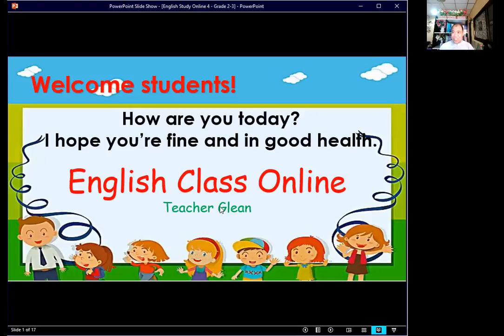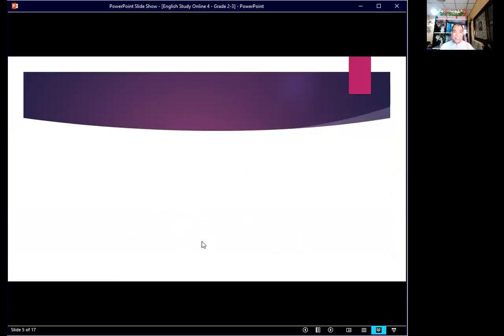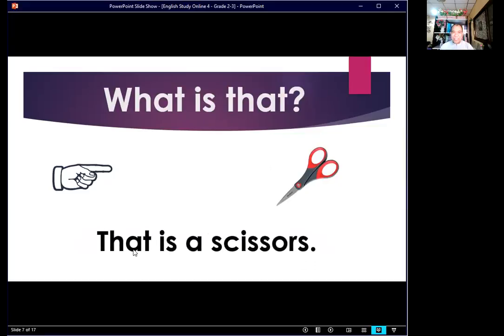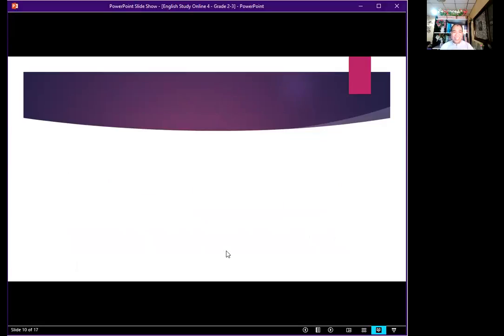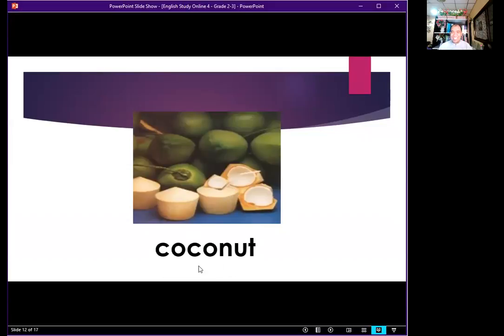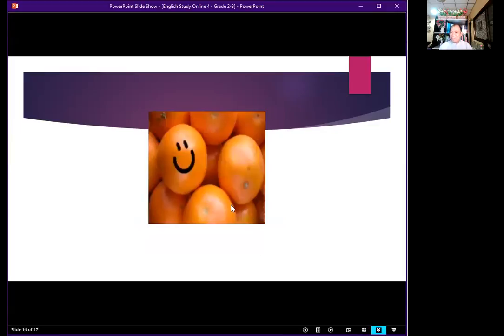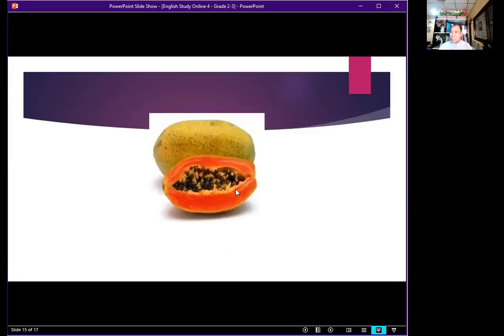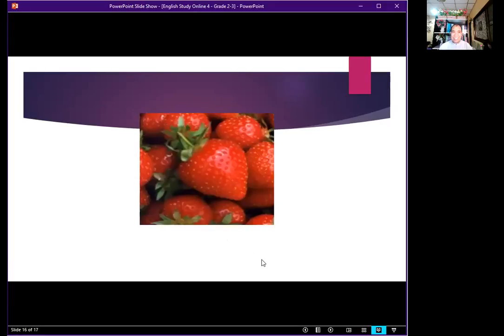FRUITS for Grade 2-3 / Teacher Glean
This video was intended for the Grade2-3 students of Phrapathom Chedi School.